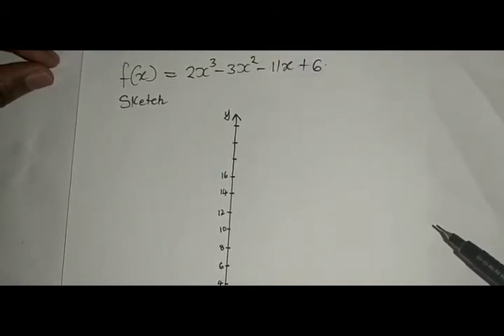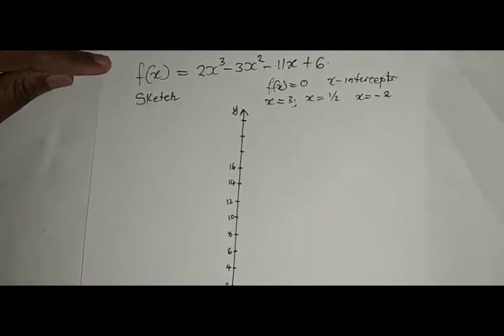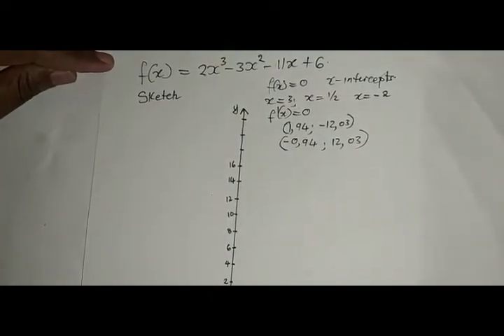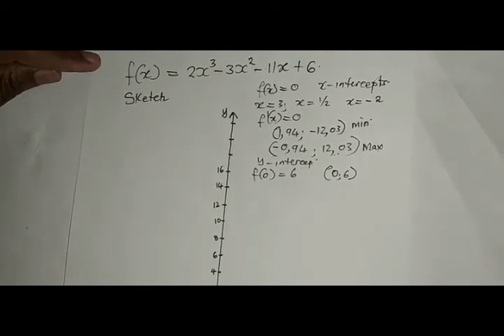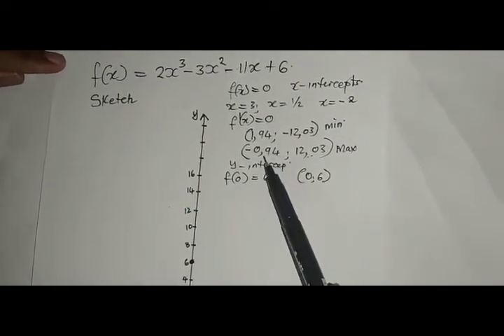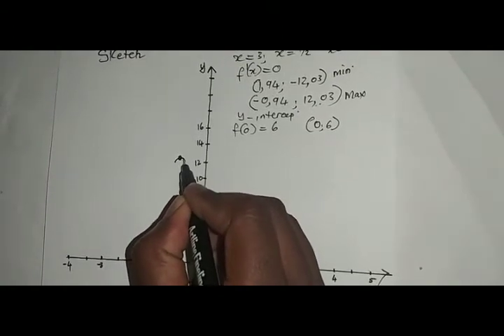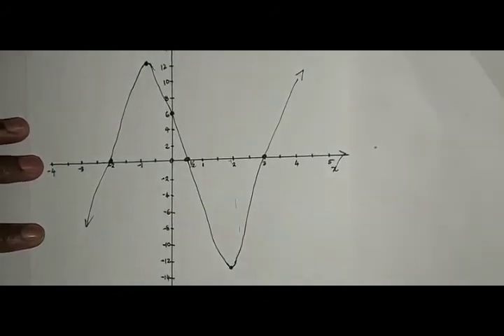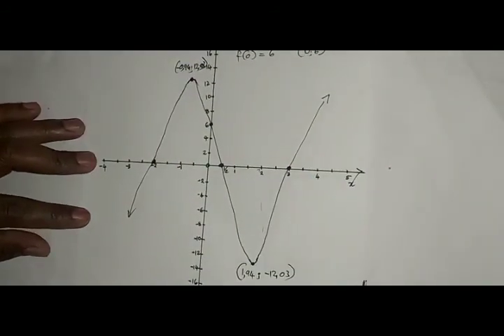Sketching Cubic functions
How to sketch the cubic functions.